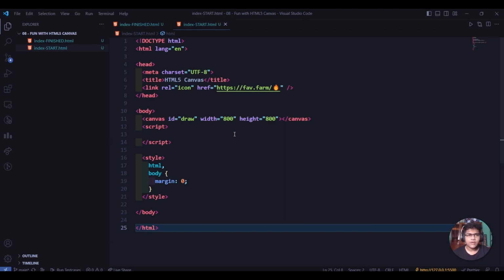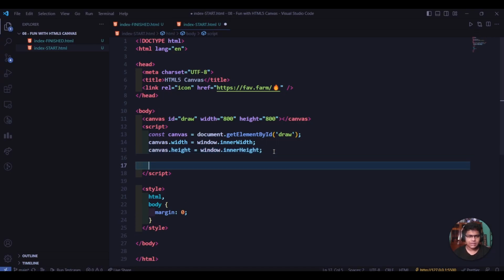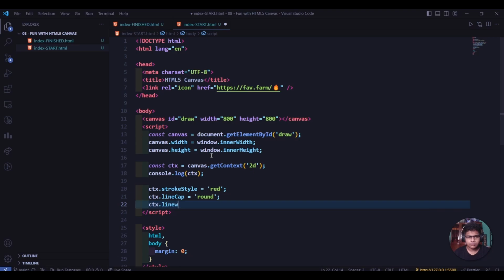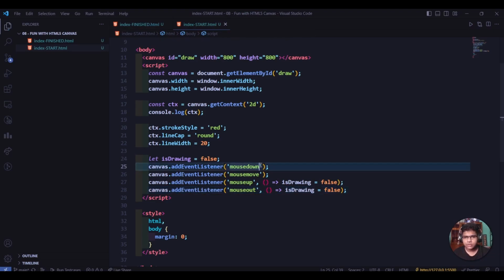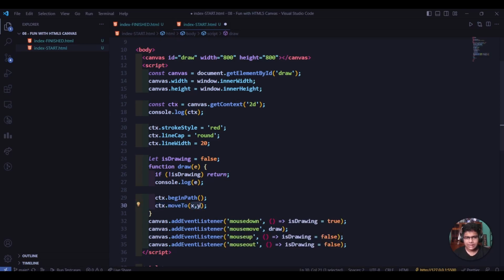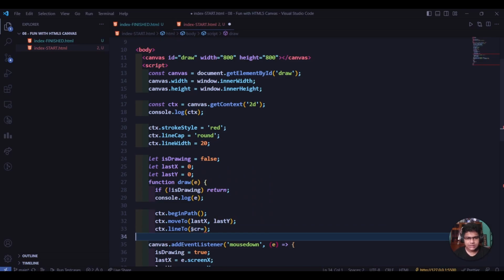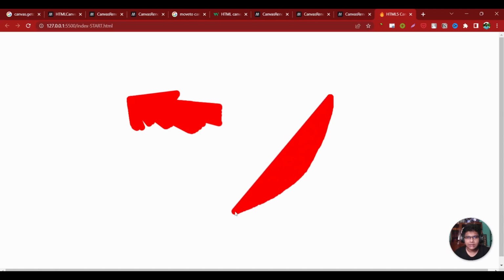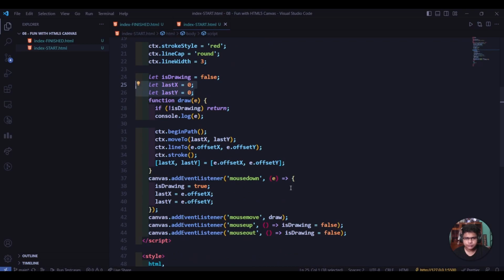Make a Drawing app using Html Canvas and JS with Day 8 of javascript30 | Dev and Talks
This is DAY 8 of JavaScript 30 Challenge. Here I have made a basic drawing surface using JavaScript and html canvas.

tutorial javascript
html
html javascript
javscript
javscript30